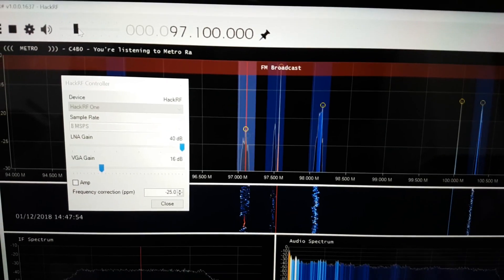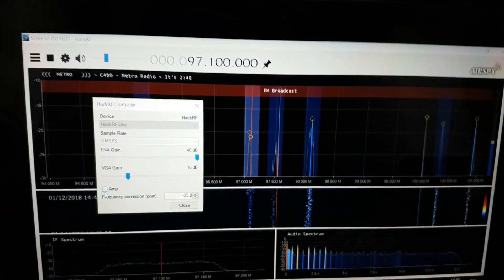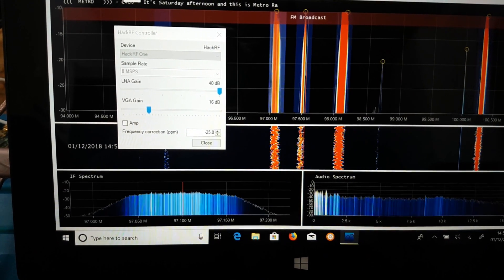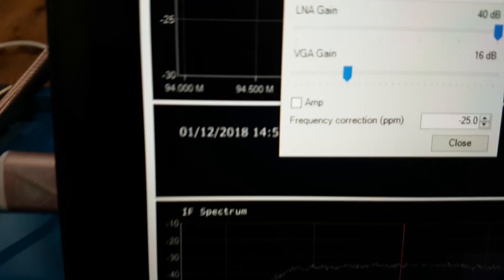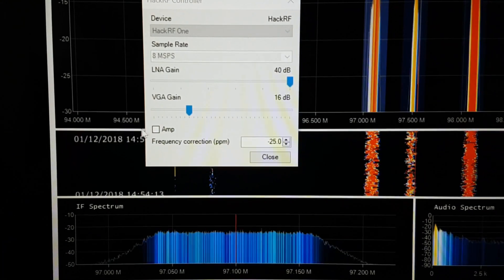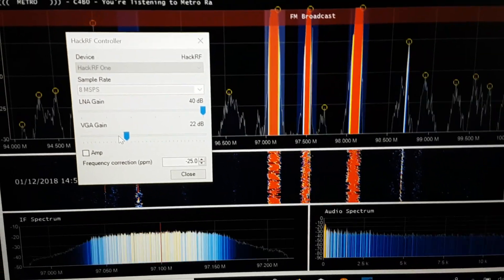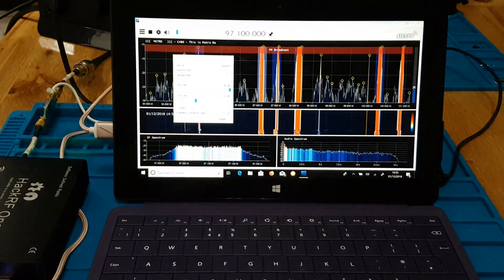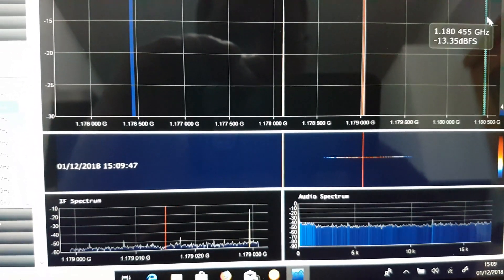HackRF Preamp Workaround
When your HackRF preamp fails all is not lost watch this video to see what i have done to get things working well again